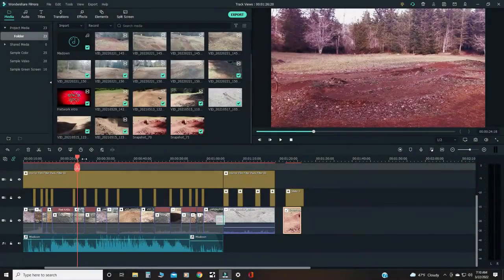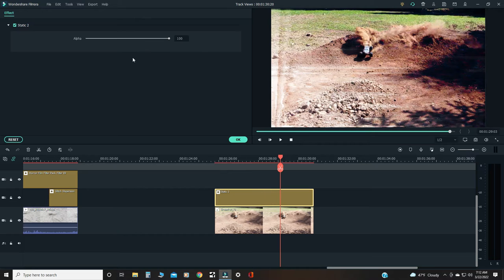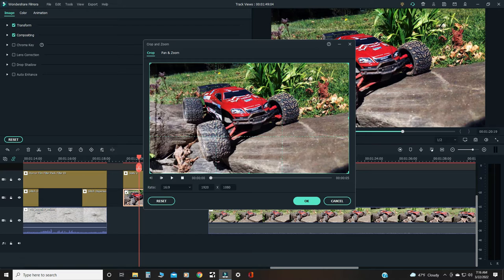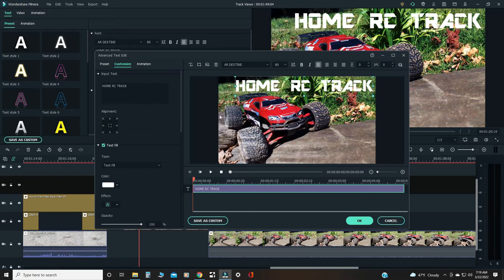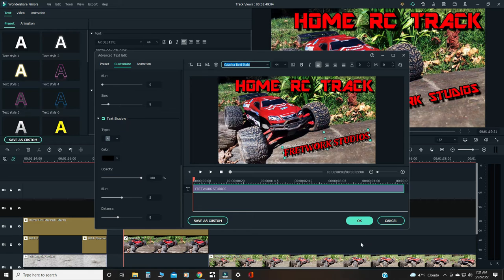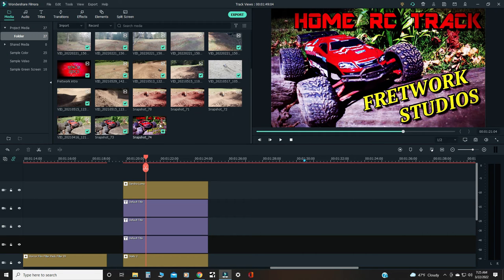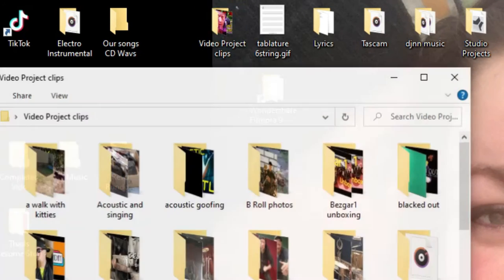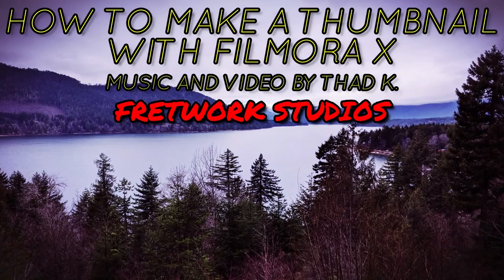How to make a Thumbnail with Filmora X - FRETWORK STUDIOS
I am dabbling in doing some little tutorial videos. These are basically experimental. They will get better!